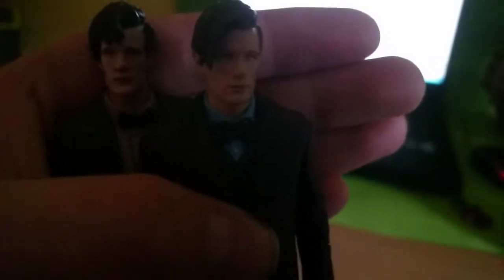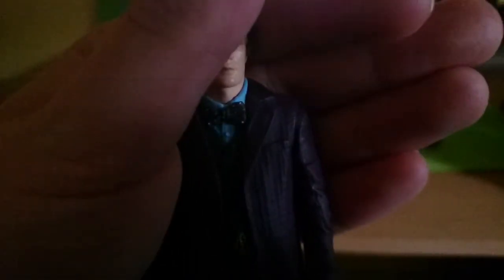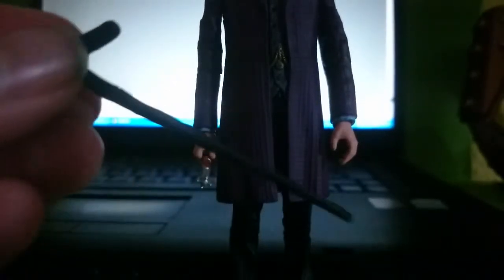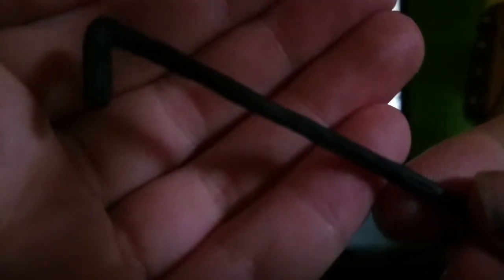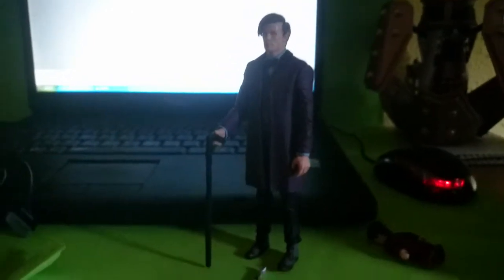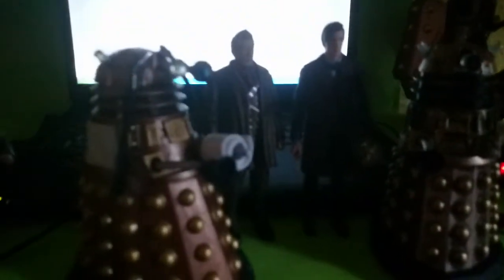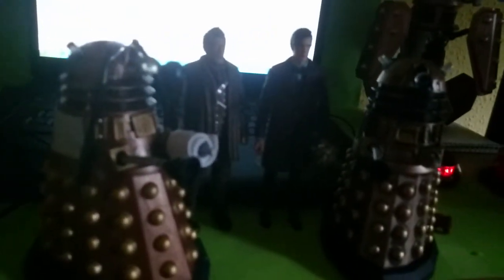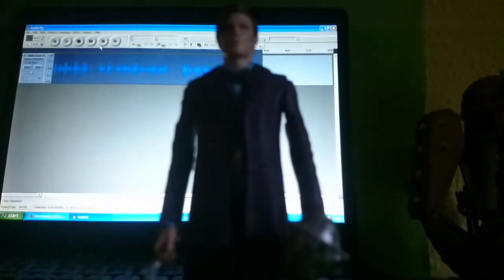Doctor toy episode 4 part 3 time of the doctor